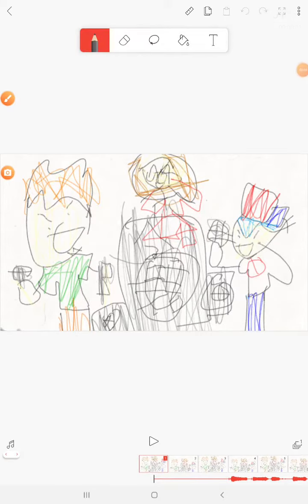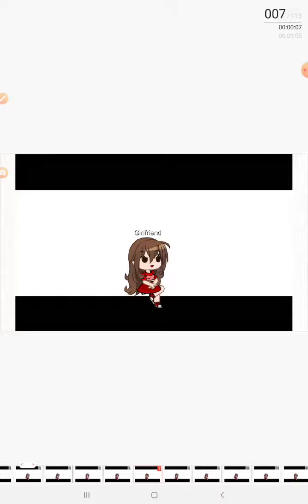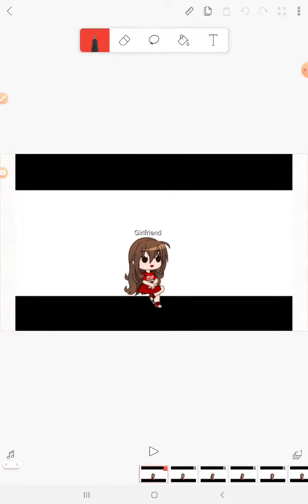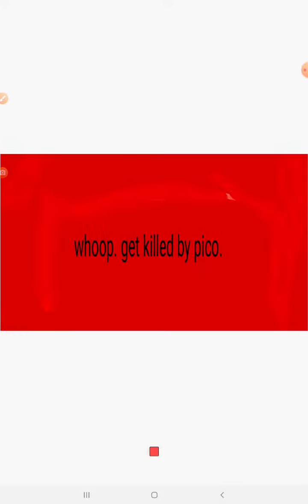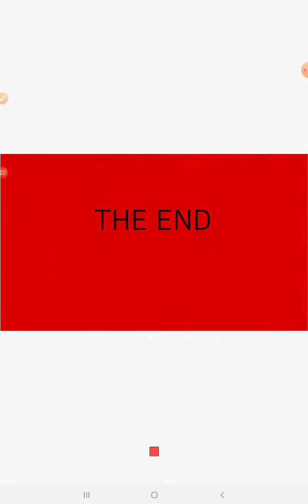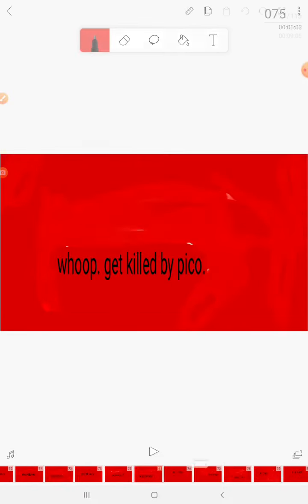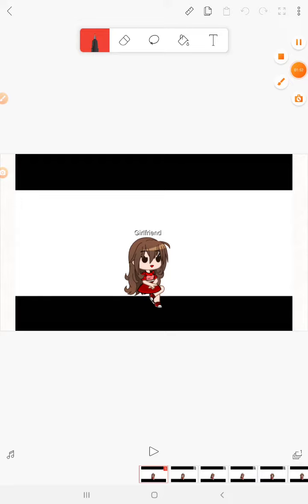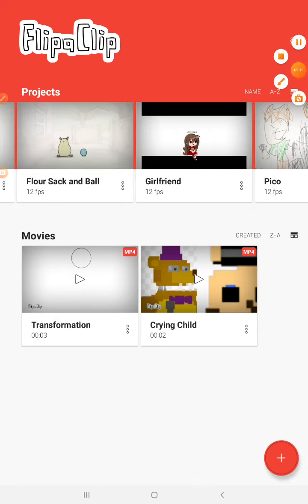the cringiest old animation I ever made (CRINGE)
Your reaction: 🤮🤮🤮🤮🤢🤢🤢🤢🤢🤢

My reaction: 🤢🤮🤢🤮🤢🤢🤢🤢🤮🤢🤢🤢🤢🤮🤢🤮🤢🤮🤢🤮🤢🤮🤢🤮🤢🤮🤢🤮🤢🤮🤮🤢😫😫😫😫🤮🤮🤢🤮🤢🤮😫🤢😫🤢🤮🤢🤮🗑🗑🗑🗑😫😫🤢🤮🤢😫🗑🗑🗑😒😑🤦‍♂️🤦‍♂️🤦‍♂️🤦‍♂️🤦‍♂️🤦‍♂️🤦‍♀️🤦‍♀️🤦‍♀️🤦‍♀️🤦‍♀️🤦‍♀️🤦‍♀️🤦‍♀️😒😒😒😒😒😒😒